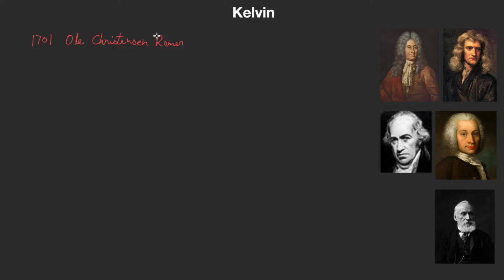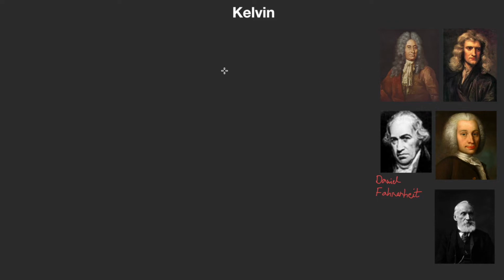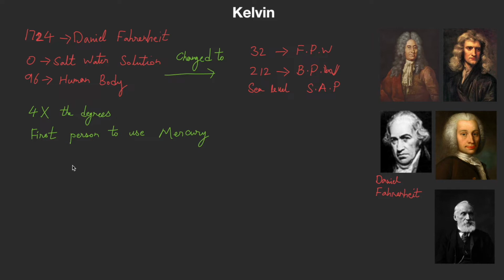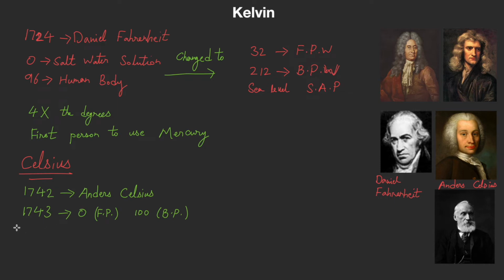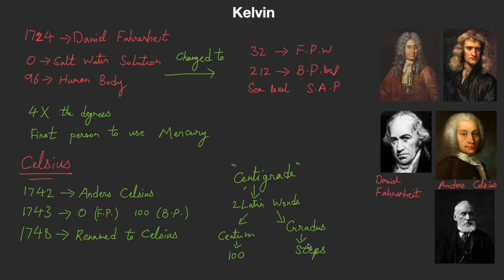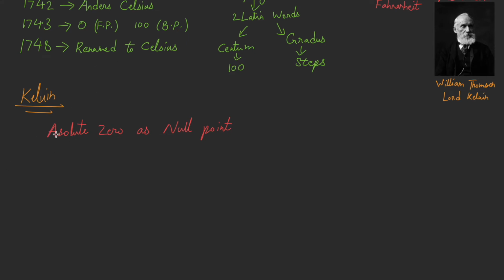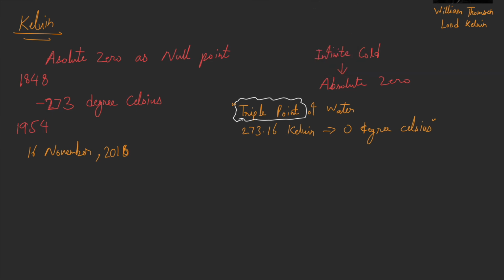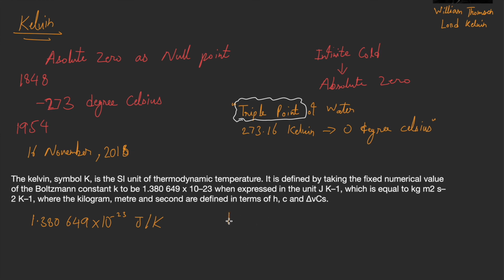Kelvin | S.I. Unit of Temperature | Fahrenheit & Celsius | History of Temperature Part 2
This video is the continuation of the Kelvin | S.I. Unit of Temperature Part 1. This video will cover from where we left off...
First from Romer and Newton who based their temperature scales on the freezing and boiling point of water.
Next will be Fahrenheit, Celsius and then Kelvin.
These three are the scales on which the temperature is measured.
Celsius is now used all around the world for everyday to day temperature measurements while the Kelvin is mostly used in the scientific world where accuracy and precision are key for conducting scientific experiments.
And also.
If you have enjoyed the video and found it informative then don't forget to like this video, share it with others and also don't forget to subscribe to my channel for more future educational videos.